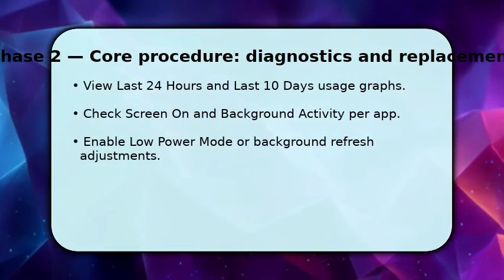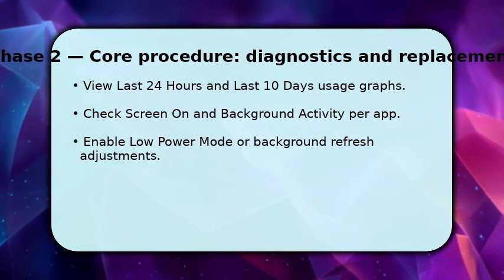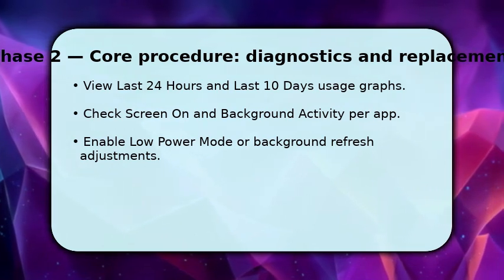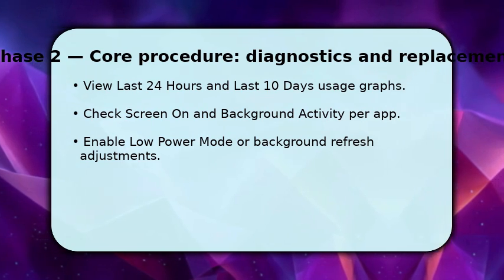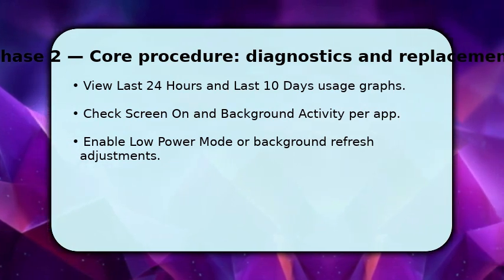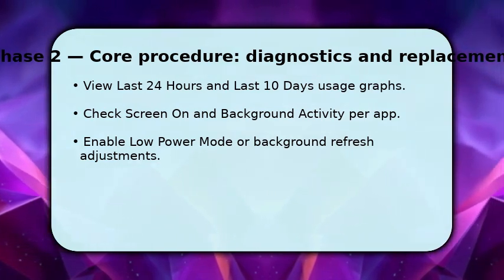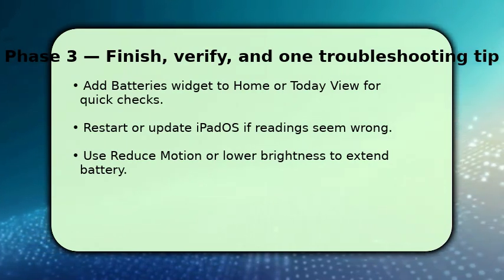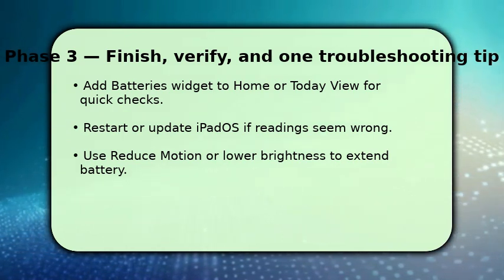How to Check Battery Life on Ipad 10th Generation - Step by Step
How to Check Battery Life on Ipad 10th Generation - Step by Step | 🔒 Surfshark VPN Deal — Stay private and secure. $1.99/mo + 3 Months Free ▸

Discover the essential steps to monitor your iPad' extralife. This video guides you through checking battery health and estimating remaining time on an Apple device, specifically for users of the latest iPad 10th generation.

iPad, battery life checker, Apple, iOS settings, Battery Health Monitoring, ipad battery health status, estimate remaining time on ipad, check your device's energy consumption, apple devices maintenance, how to monitor ipad power usage, battery life tips for ipads